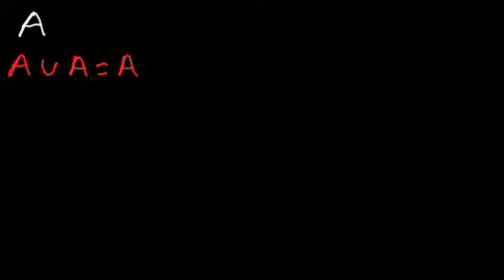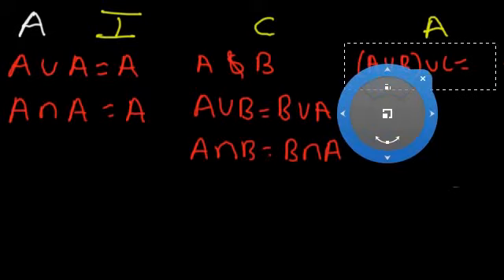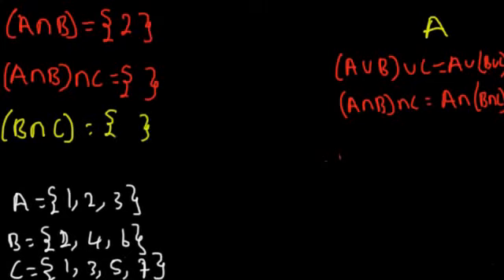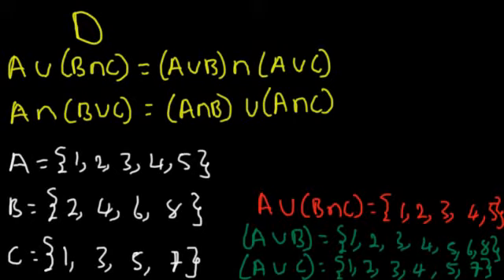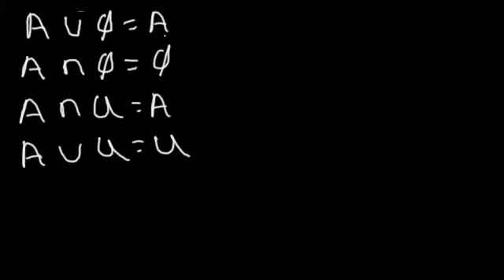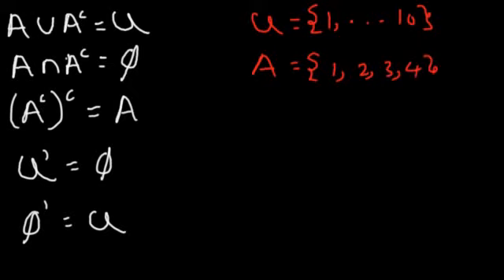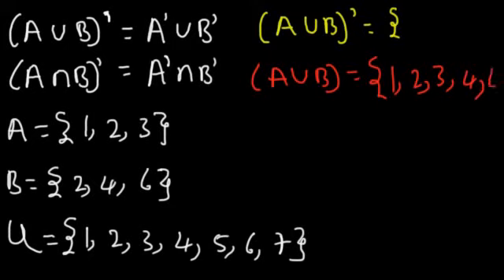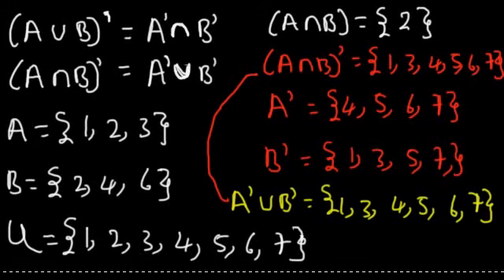ALGEBRA LAWS OF SETS (Idempotent, Associative, Commutative, Distributive, Identity and others.)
This video tutorial explains the basic ideal behind all the Algebra laws of sets and their properties, This video also shows the proof if all this formulars are true/not and also include plenty of examples and practice problem.